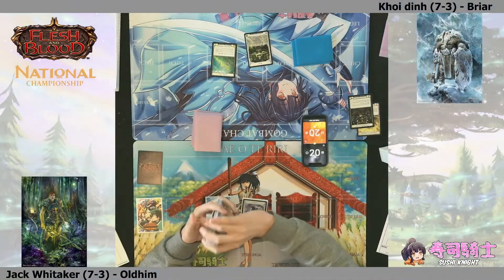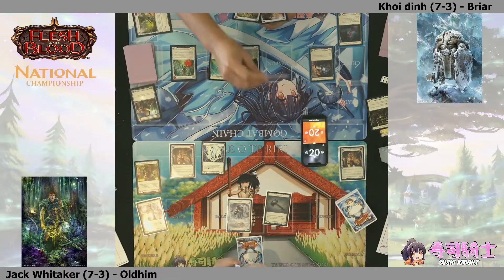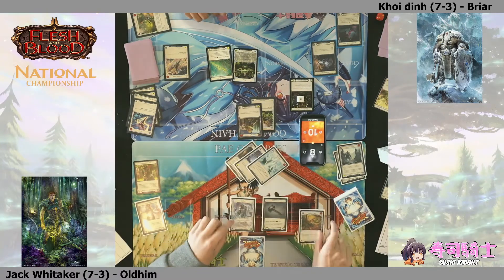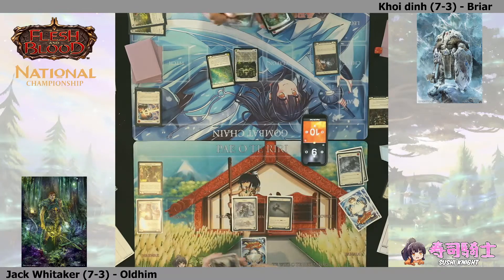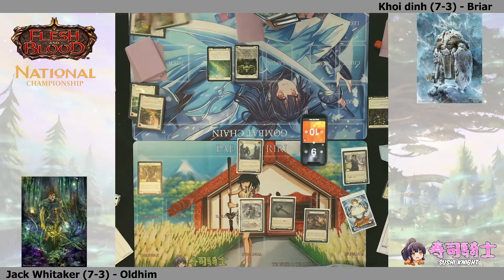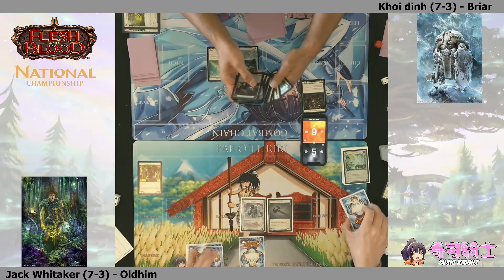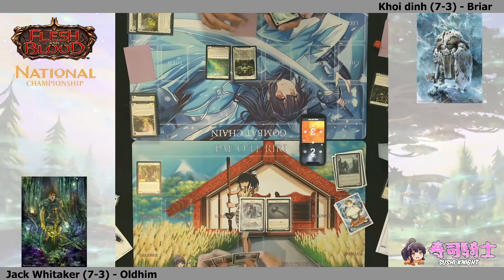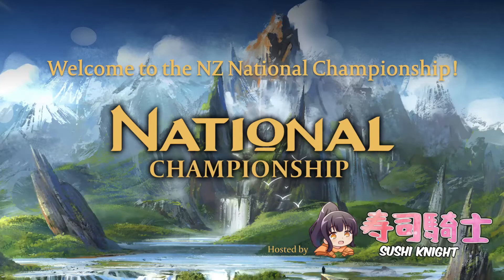NZ Flesh and Blood Nationals 2021 Round 11 - Khoi Dinh (Briar) vs Jack Whitaker (Oldhim)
The New Zealand Flesh and Blood Nationals, feature table game number eleven. Khoi Dinh drafted as Briar faces off against Jack Whitaker, drafted as Oldhim.